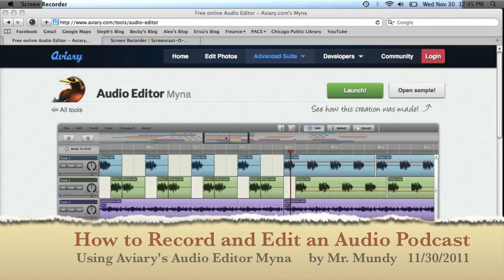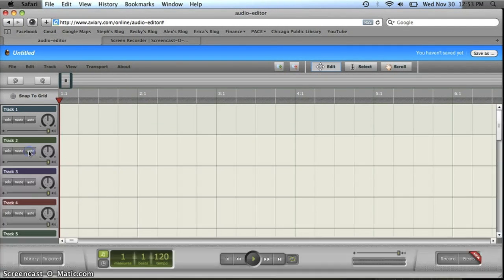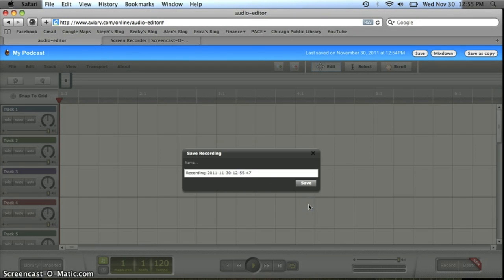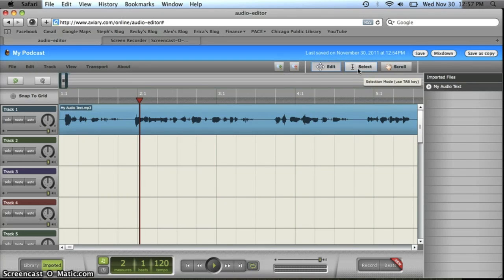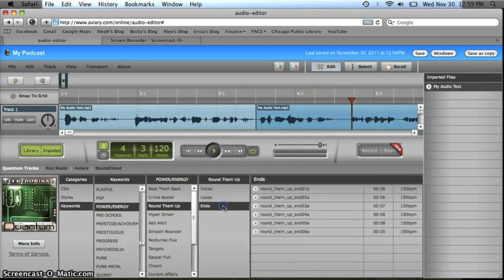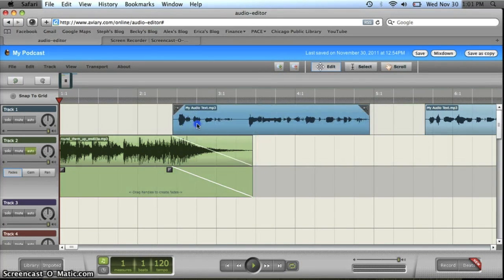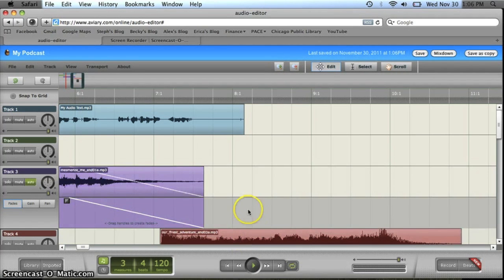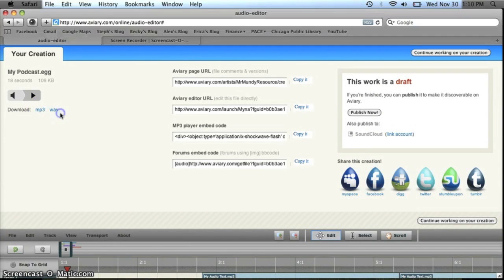Aviary's Myna Tutorial (Creating a Podcast with Ease)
Mr. Mundy explains how to use Aviary's audio editor, Myna, to create a Podcast with ease!